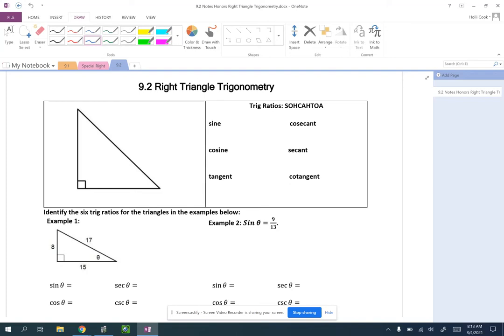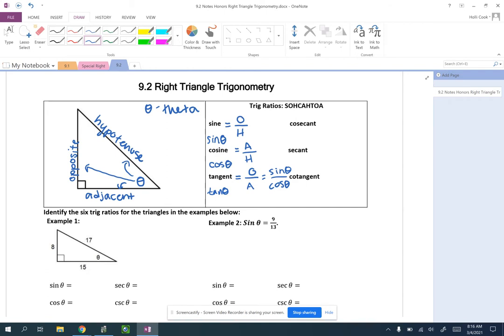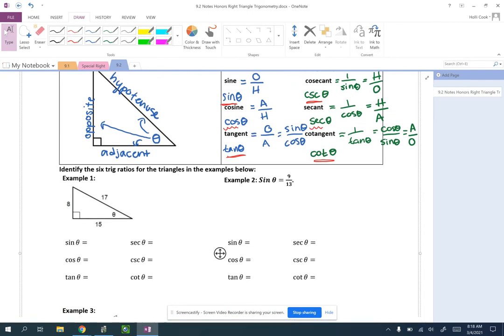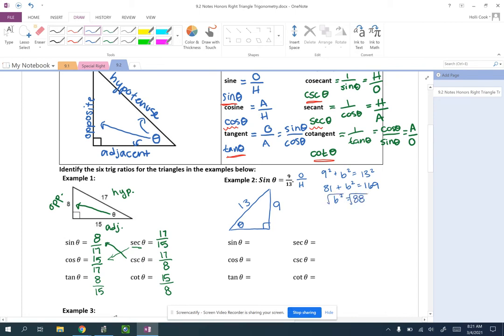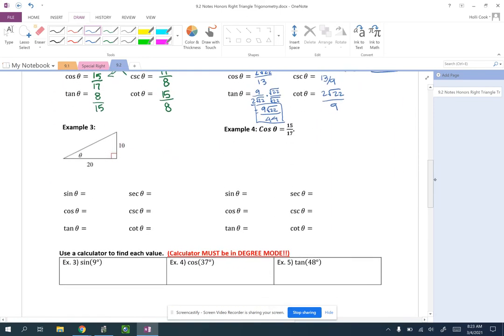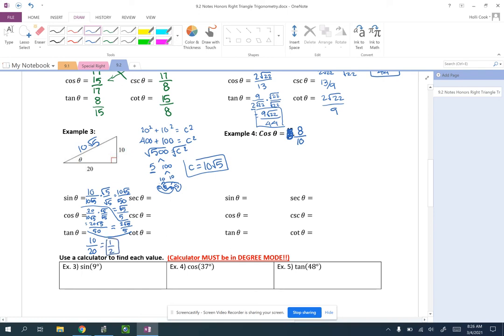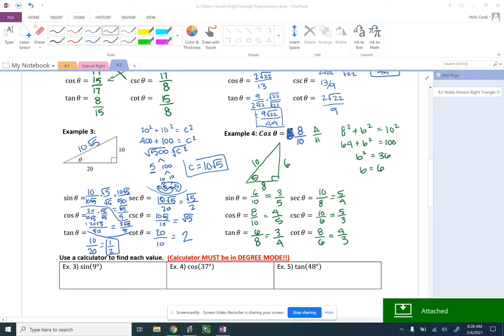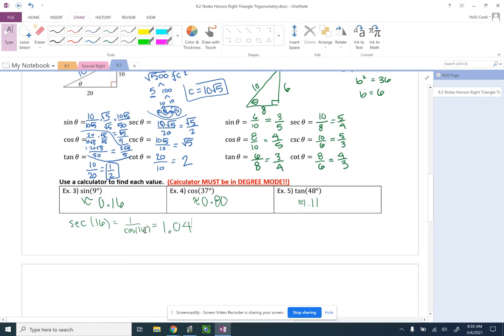9.2 Trig Ratios HONORS